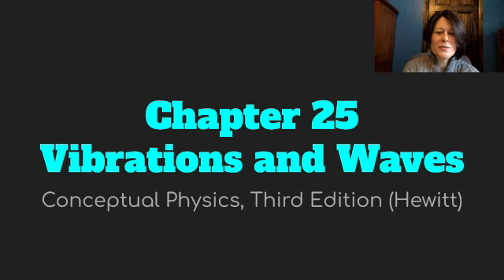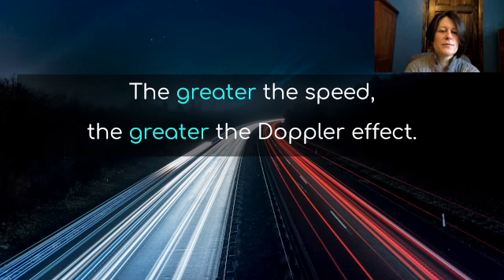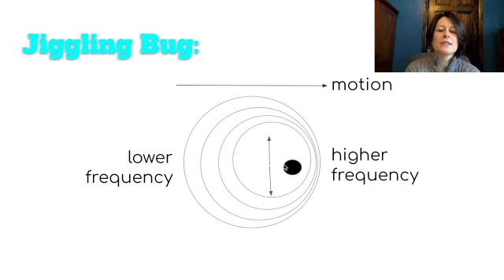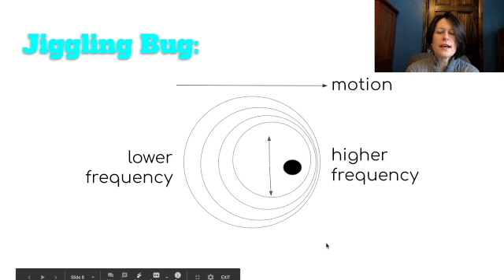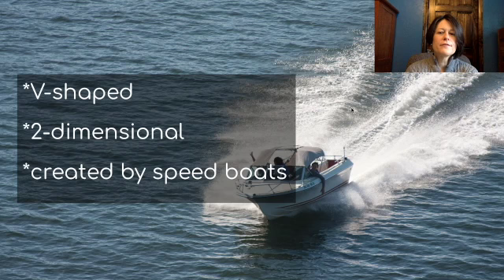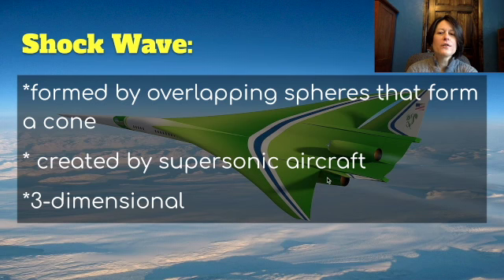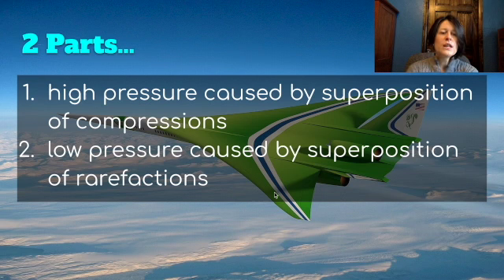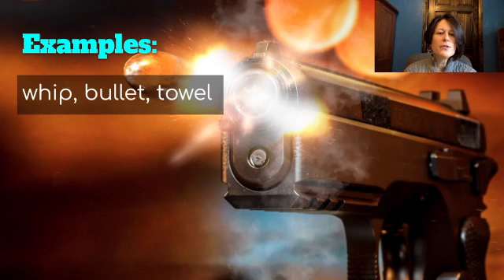CP 25.9-25.11 Doppler Effect, Bow Waves & Shock Waves